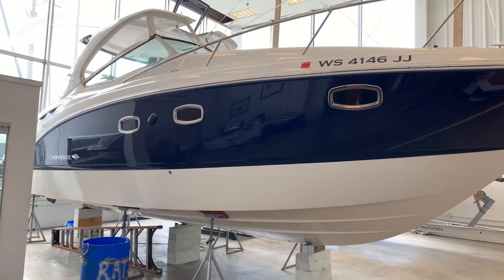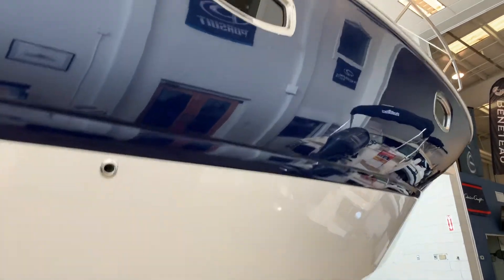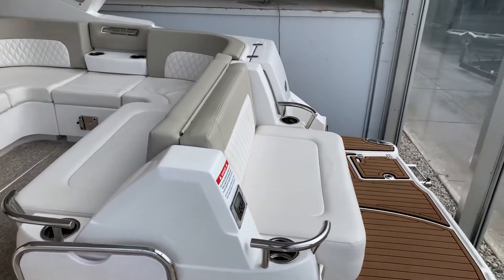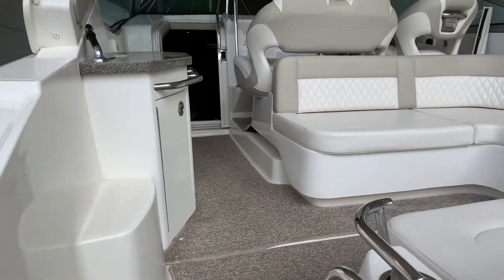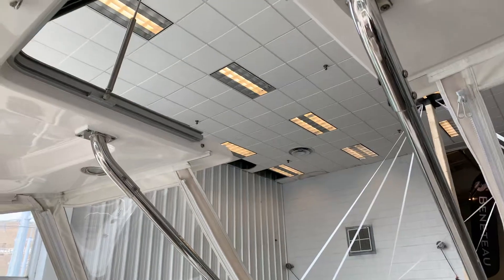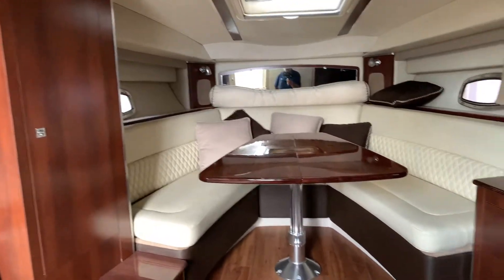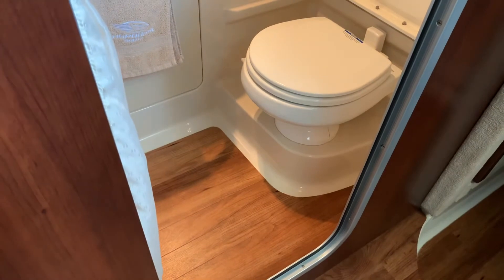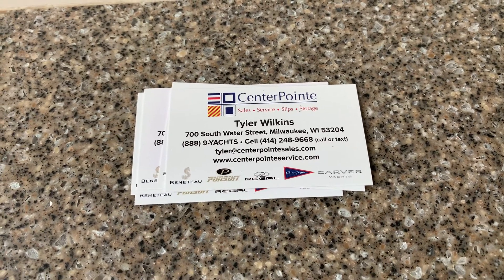2015 Chaparral 330 Signature, freshwater, low hours. Shows as new! For sale